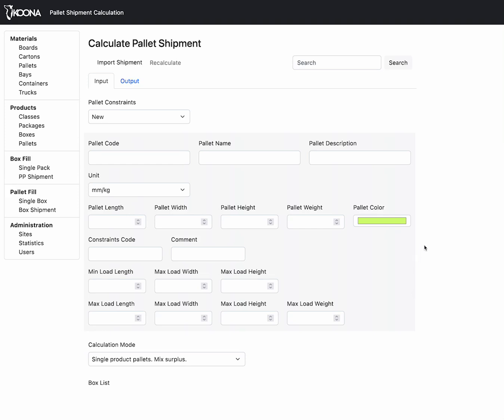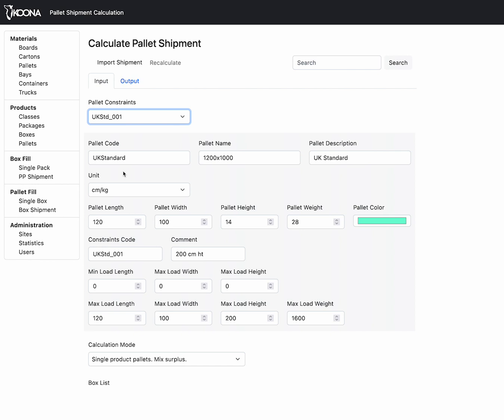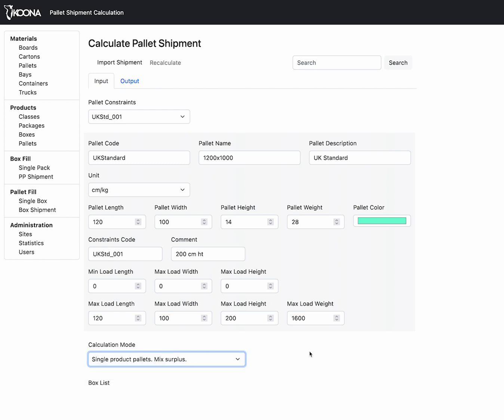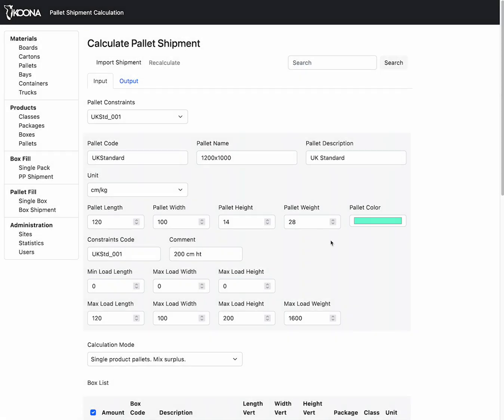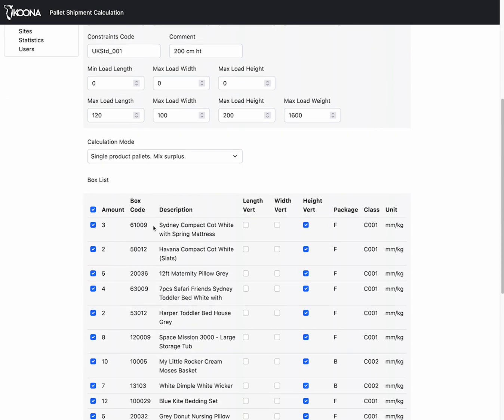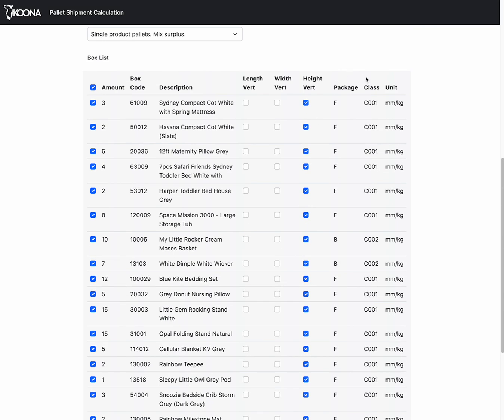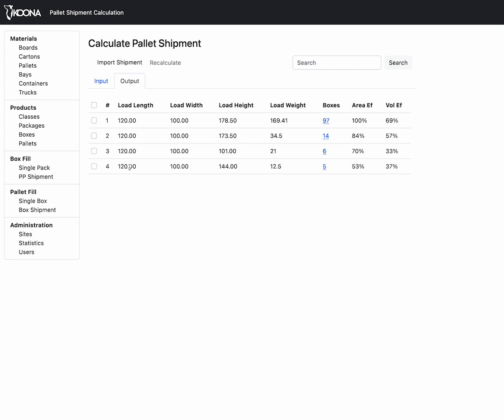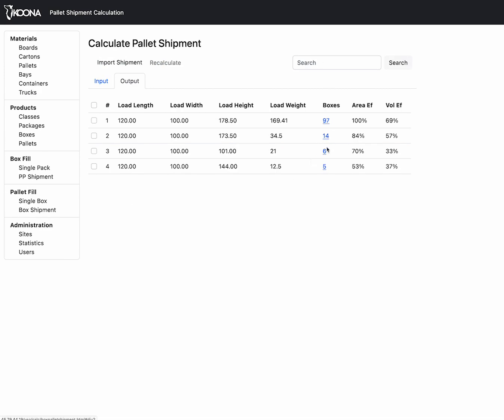Quick Pallet Maker API Web Interface - Calculating the Pallet Shipment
At Koona, we are currently developing a web interface for our Quick Pallet Maker API. This will help third-parties integrate our backend services into their applications.

In this video, we explain the last step in the pallet shipment calculation process, which is to convert a list of products and pallet constraints, into calculated pallets.